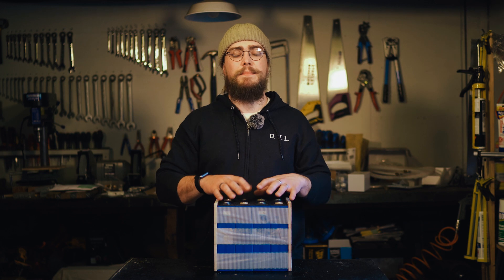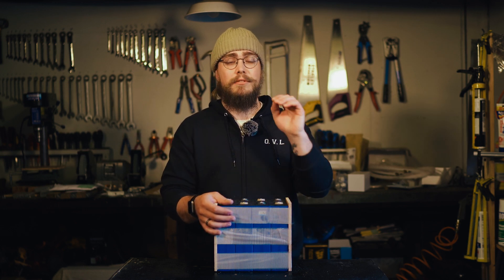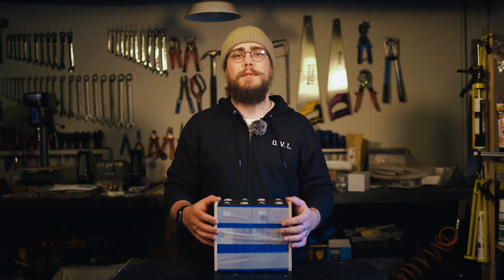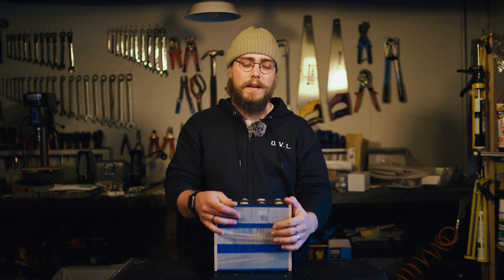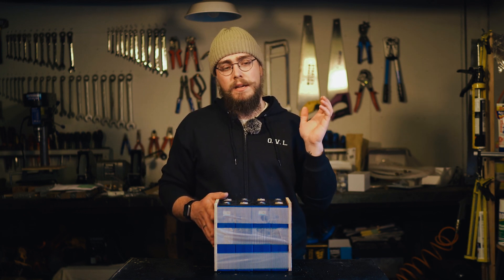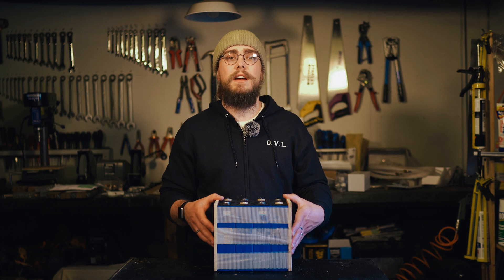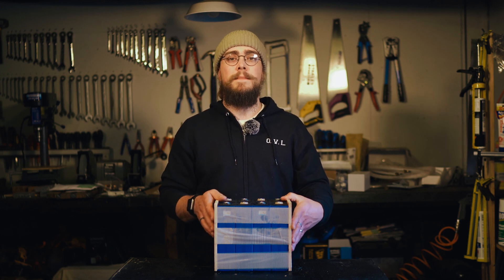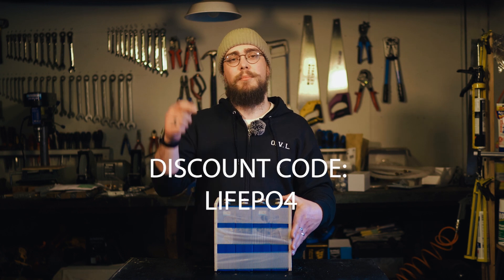Ordering LiFePO4 battery cells from China? ... Watch out for this!!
In this video, I'm sharing some of the issues that I've faced when I've bought LiFePO4 cells that have not met capacity and then tried to return them for a refund from my credit card company. I think credit card companies in the United States are a bit better than in the UK, so that would make it a bit easier, but if you're in the UK and looking to buy a LiFePO4 cell, then this video is work watching!